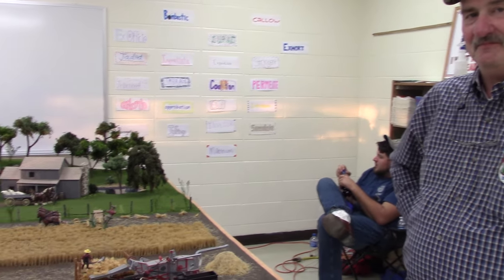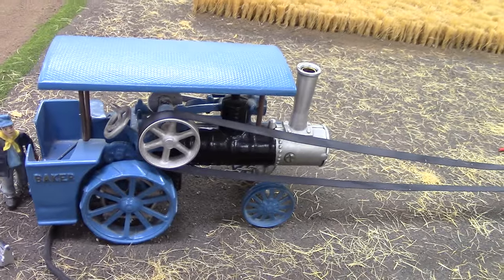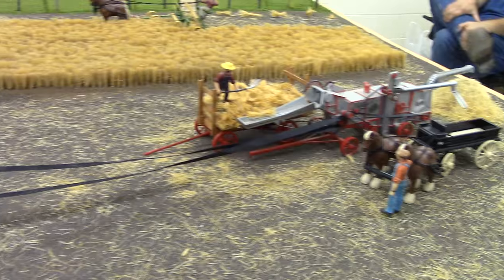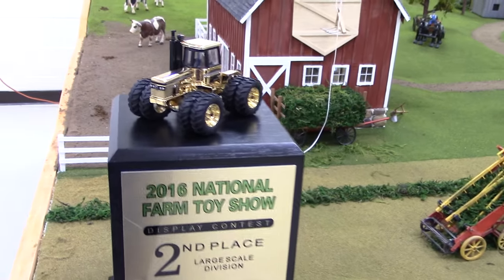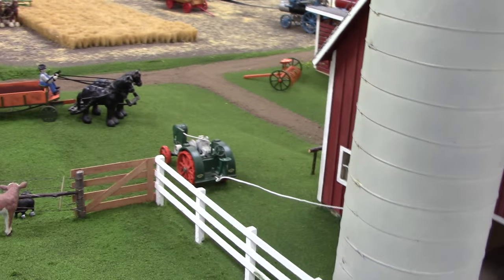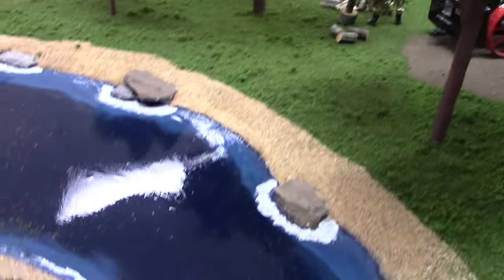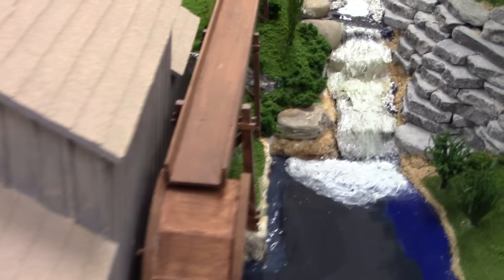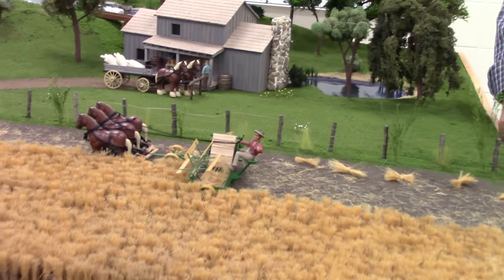2016 National Farm Toy Show Display Contest Large Scale Vision Second Place